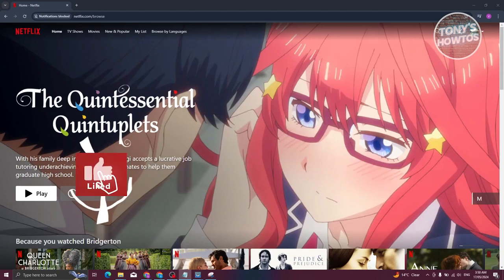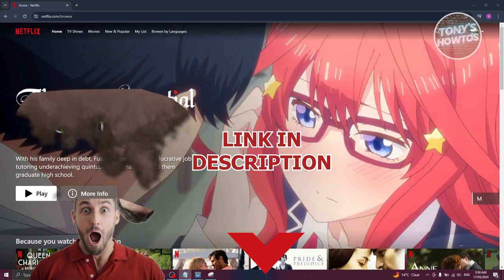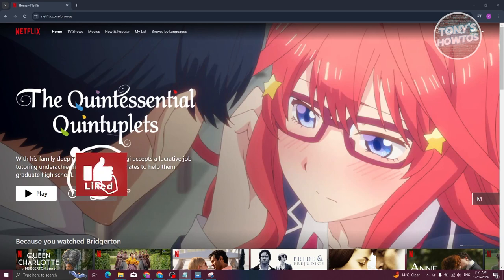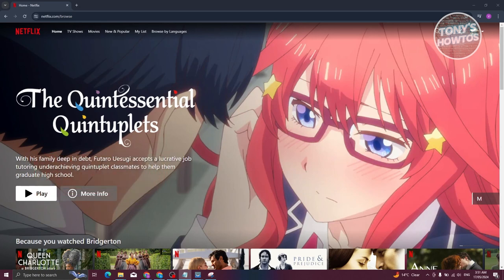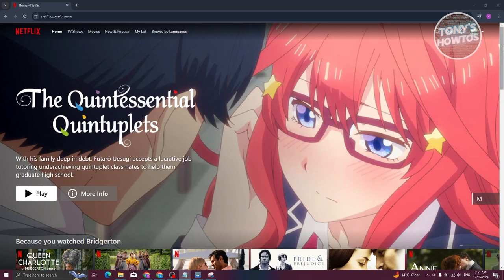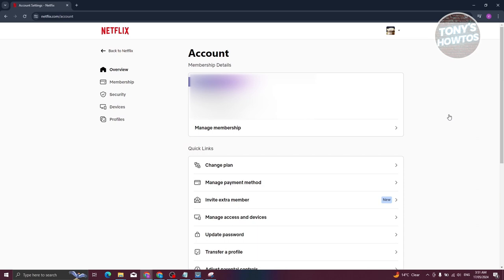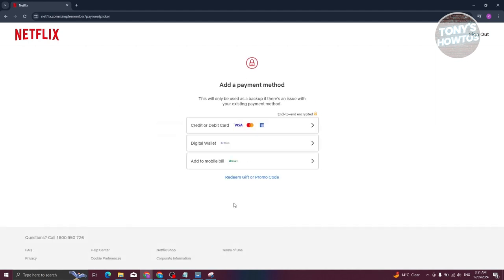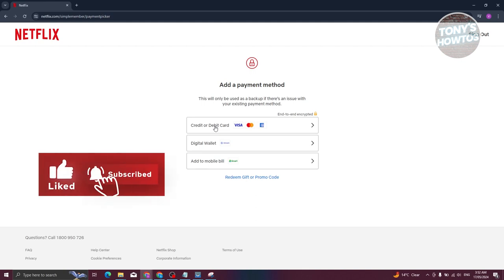How to Fix Netflix Payment Error / Problem (2024)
In this video, I show you How to Fix Netflix Payment Error / Problem in 2024. The quick and easy tutorial Fixed Netflix there appears to be a problem with the payment method you are trying to use problem. Do you want to know step by step how to solve netflix payment problem in 2024? Yes? Great!